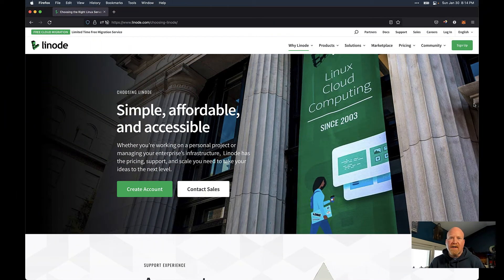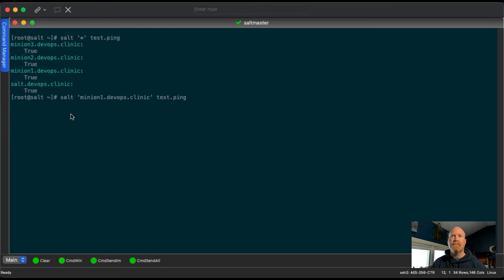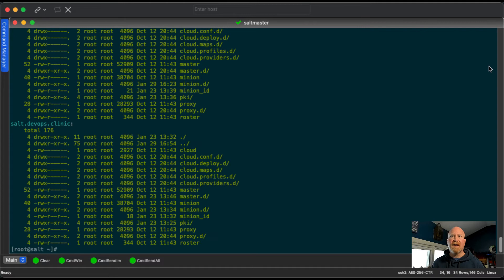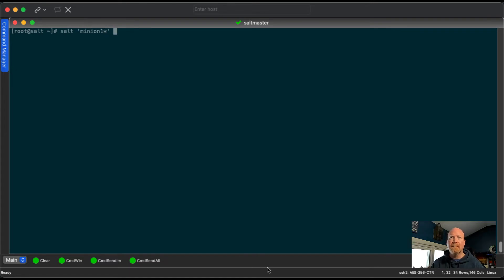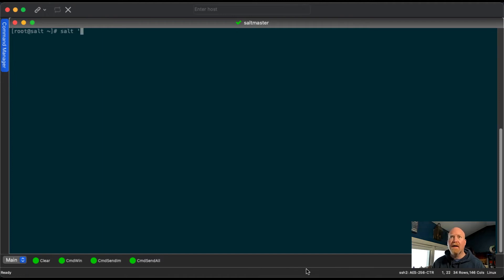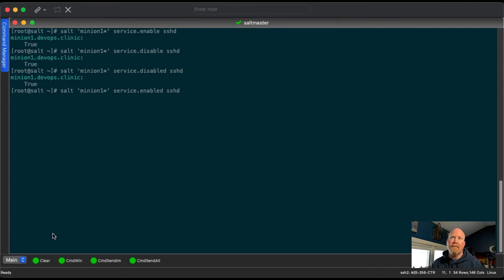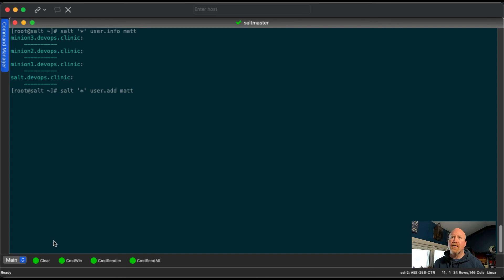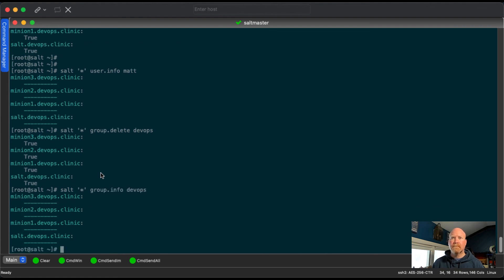Remote Task Execution - Getting Started With Salt Project - Part 2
Learn how to use Salt Project (aka Salt Stack) in our getting started series.  Salt Project is a great tool for DevOps and SysAdmin's that will help you with Configuration Management, Automation, CI/CD, and so much more.

Start learning Salt Project with a lab on Linode with $100 credit

Getting Started With Salt Project - Part 2 - Remote Task Execution

In this video we learn how to:
- find Execution Module documentation
- basic minion targeting
- cmd.run module
- file module
- service module
- group module
- user module

Salt Project
Salt Stack
Automation
Agile
DevOps
Configuration Management
CI/CD
Continuous Integration
Continuous Delivery/Deployment
Continuous Testing
Immutable Infrastructure